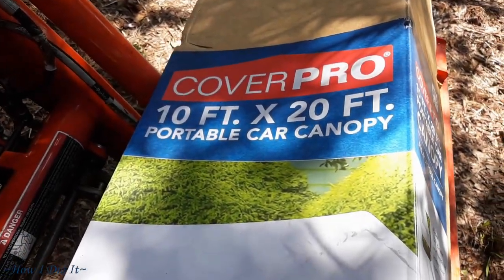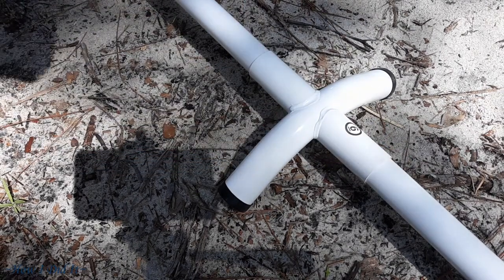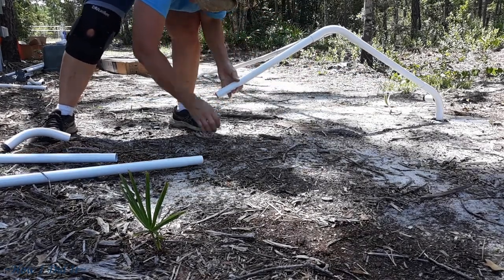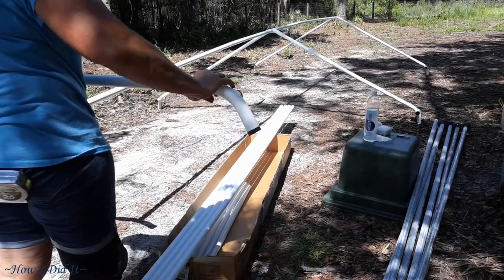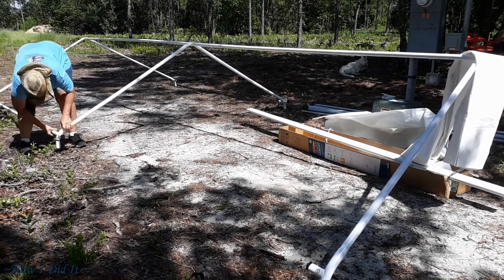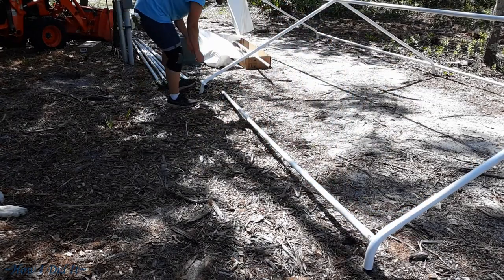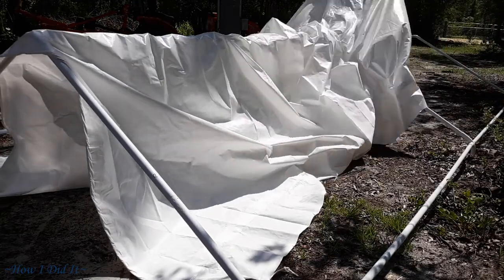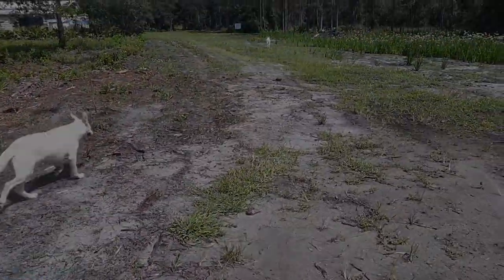Harbor freight car canopy for an RV ~ howididit ~ pt1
Hello there, how are ya? Welcome back to ~How I Did It~ Hello there this weeks video is going to be a 3 part series of me  "MacGyvering"  a Harbor Freight 10'x20' by 6' tall portable car canopy, into with 10'x20' by 10' feet tall canopy utilizing chain-link fence top rail, this will give me the height I need to park my RV underneath it.